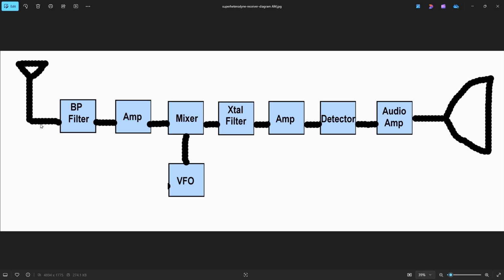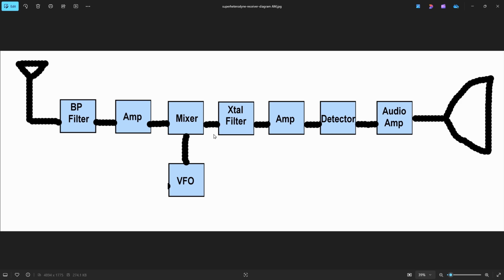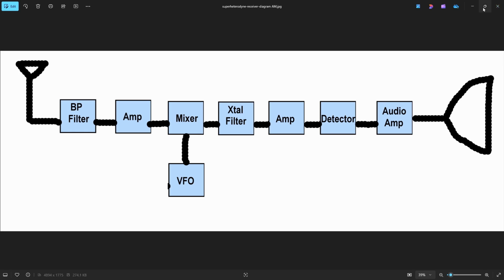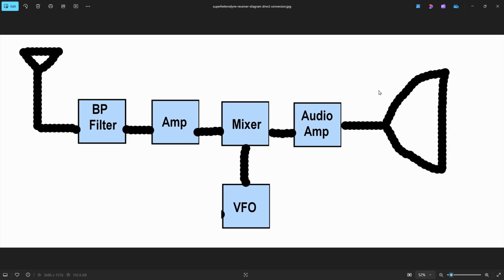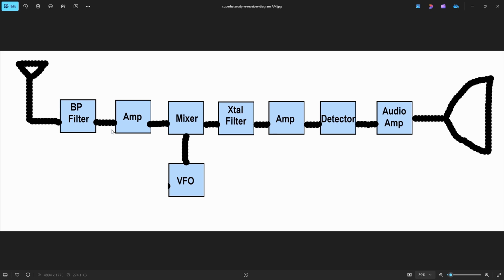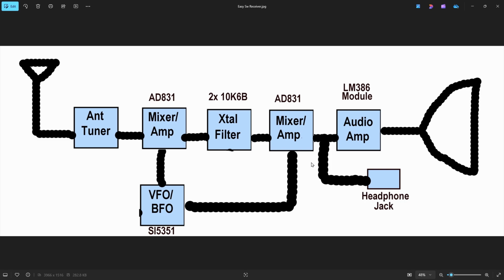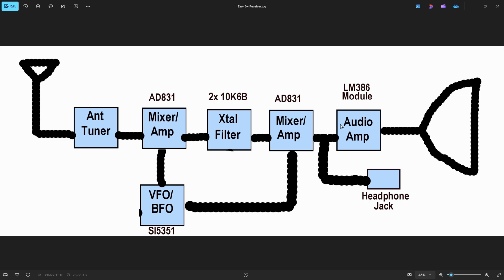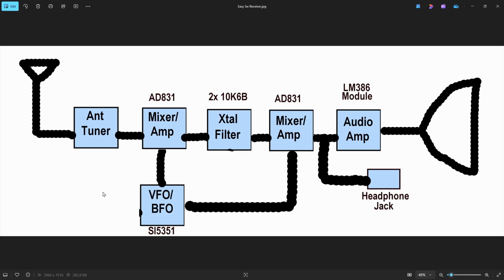Designing The Simplest Radio Receiver That Actually Works!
Learn how I designed the simplest radio receiver that actually works in this informative video. Perfect for DIY enthusiasts and electronics hobbyists! If this receiver works as well as expected it may be the next kit you have to build!